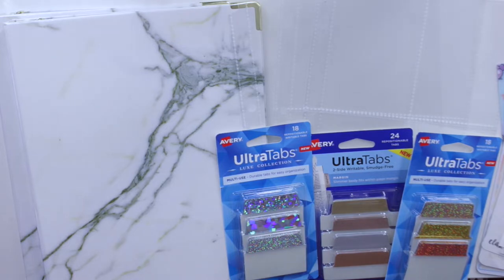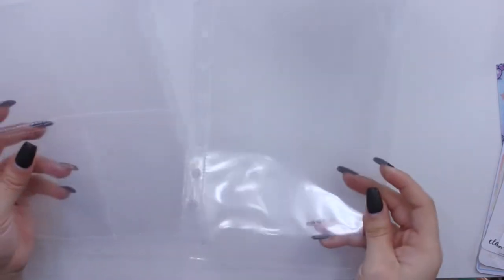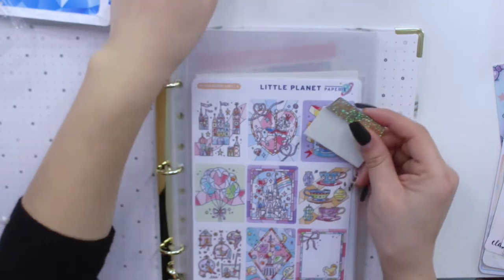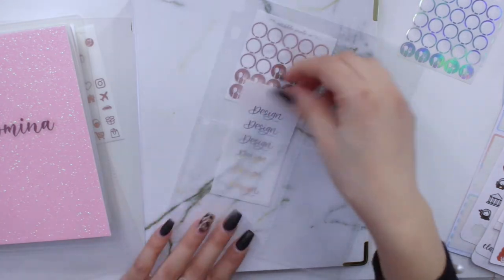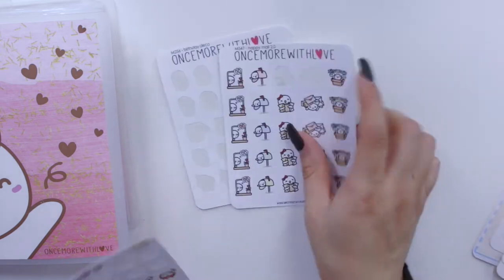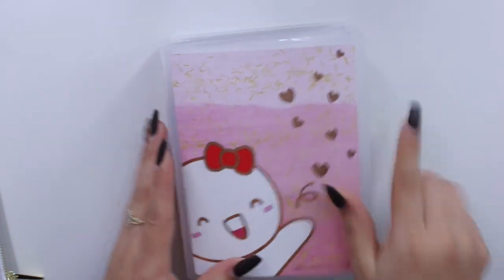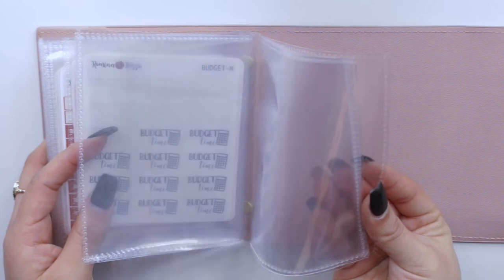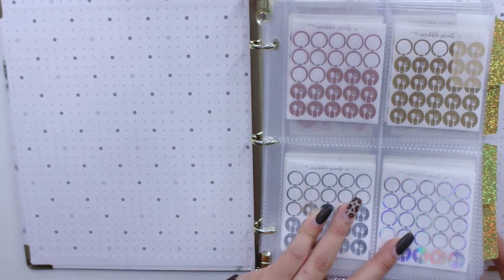Organize with me - Sticker Collection Organization | Romina Vasquez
Hello guys and welcome back! Today's video is all about the new organization system I will be using to store my sticker collection.

ITEMS MENTIONED:
- Marble Mini Binders
- Mini Sheet Protectors
- 2 Pocket Sheet Protectors
- 4 Pocket Sheet Protectors
- Avery Holographic Sunset Page Tabs
- Avery Holographic Iridescent Page Tabs
- Avery Metallic Page Tabs
- Simply Gilded (Get $5 off your first purchase!)